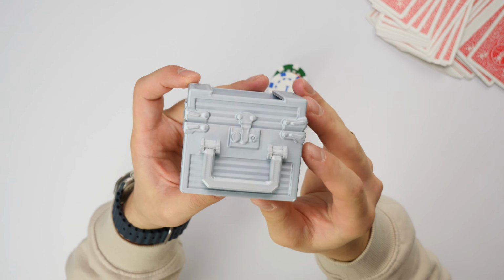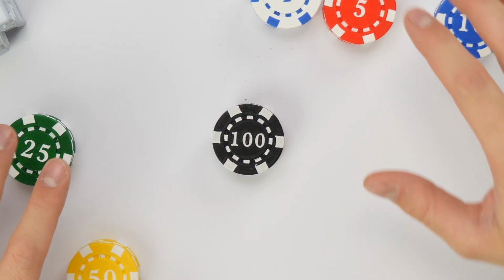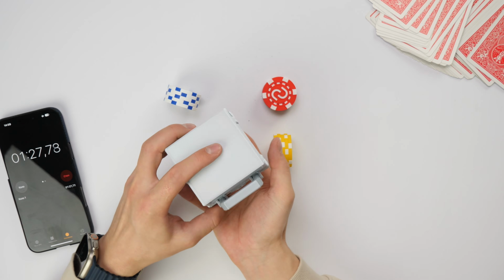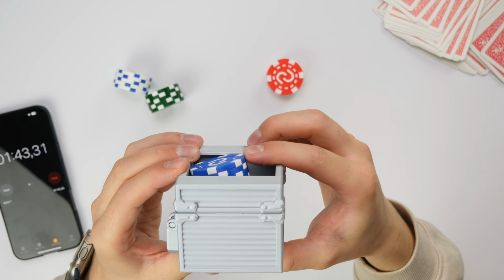IMPOSSIBLE CASINO PUZZLE | Fit all poker chips in the case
🔥 Poker Puzzle
🔗 Check my Etsy shop
Now you can buy and solve the most interesting puzzles from my videos.

Try to fit all the poker chips in the case. Doing this puzzle sounds simple easy, but it's hard, actually almost impossible to do. What makes the poker puzzle so difficult and interesting - find out in this video.